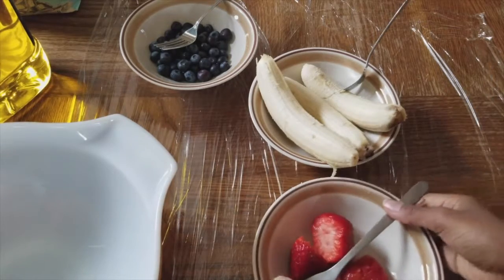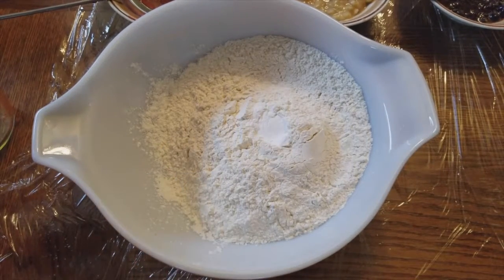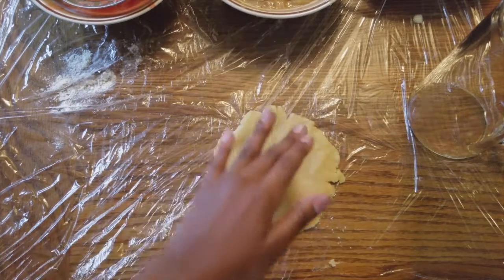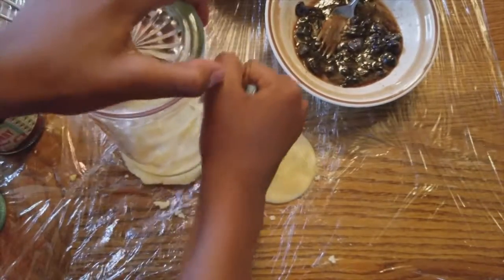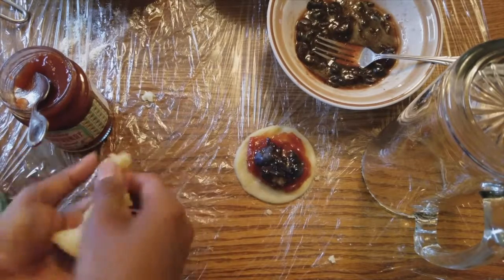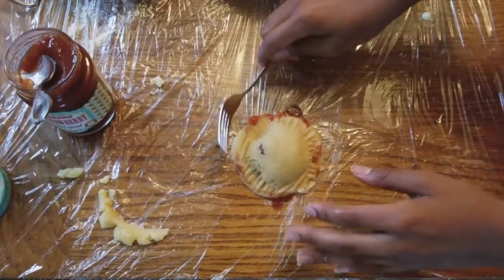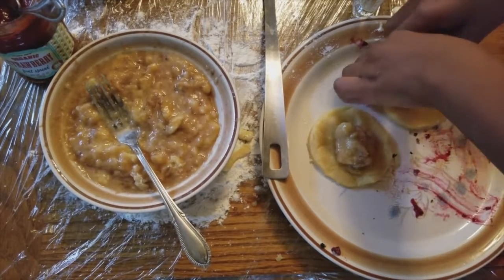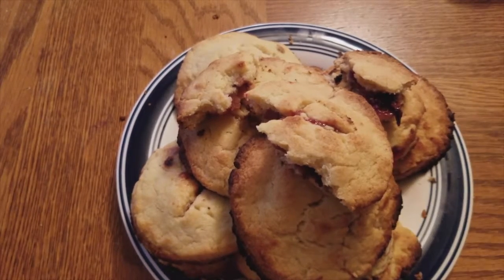the best vegan pop tarts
the boy who cooks the world makes vegan Pop-Tarts
easy yummy good food

recipe
dough
4 cups all purpose flour
2 tsp baking powder
1 cup sugar
filling
3 bananas
4 strawberries
1 cup of blueberries
1 tsp or to tast vanilla
 strawberry jam